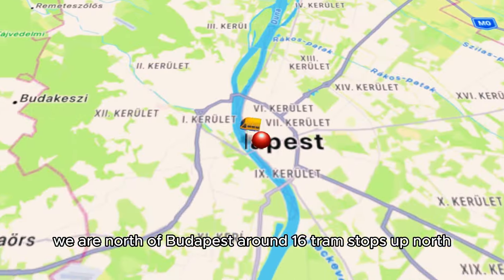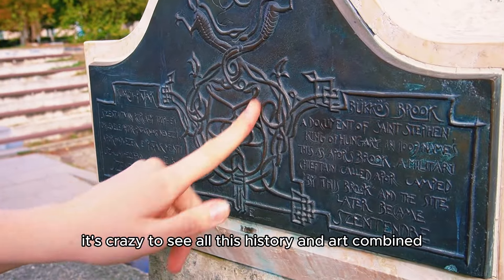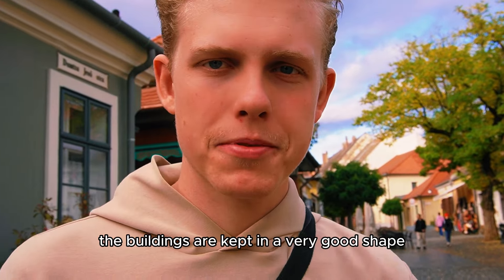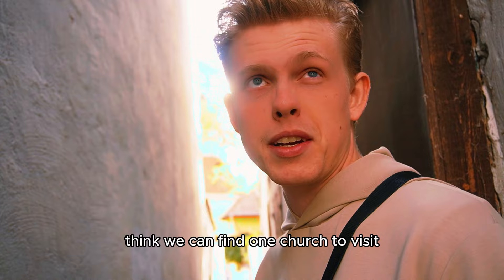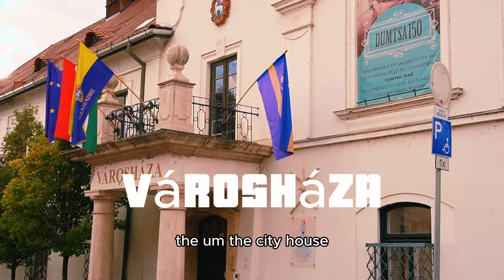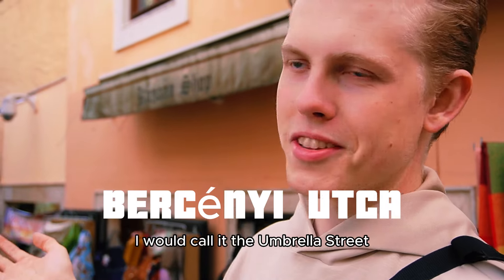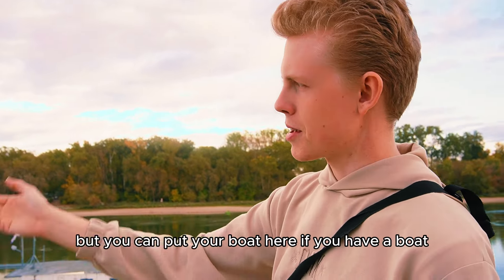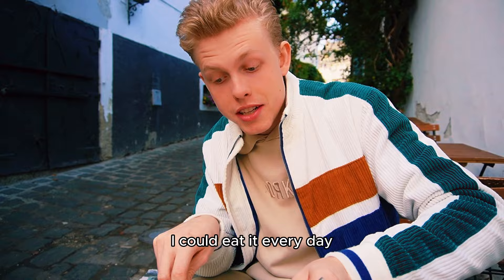Exploring Szentendre - A Cultural Journey Through Hungary 🇭🇺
Szentendre: Discover Hungary's hidden gem. Wander cobbled streets, explore art galleries, and savor local flavors in this charming town. 🇭🇺

Edited and Filmed by: @aishashakoor

Timestamps:

0:00 Intro
1:06 Overview of Szentendre
2:50 Downtown Szentendre
4:48 Szamos Cake
8:00 Main Square
9:40 Churches
17:17 Danube Promenade